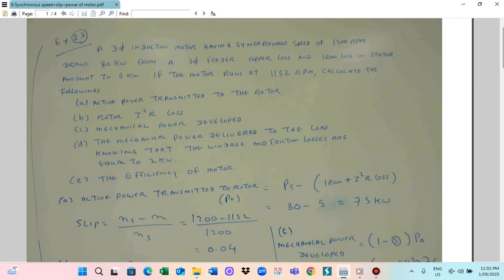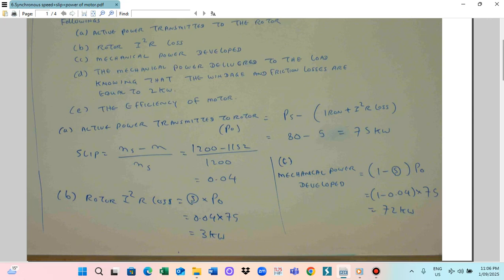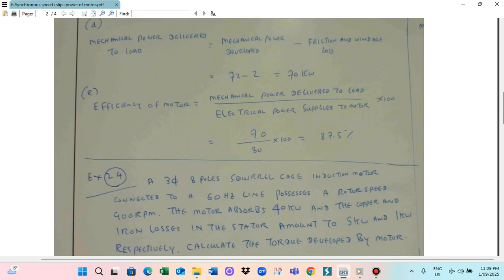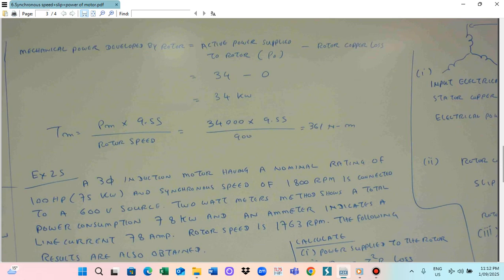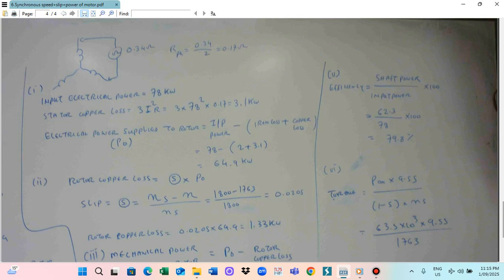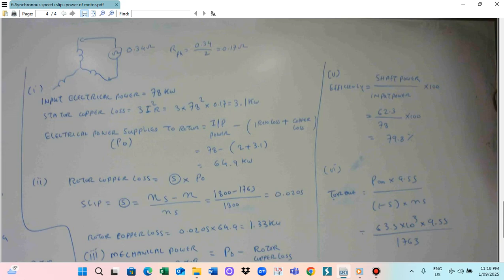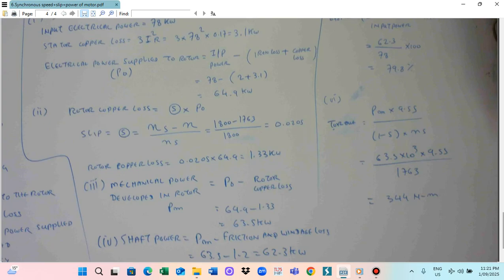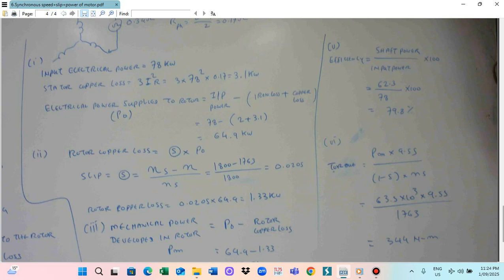UEEEL0043 Lesson6 Synchronous speed+slip+power of motor